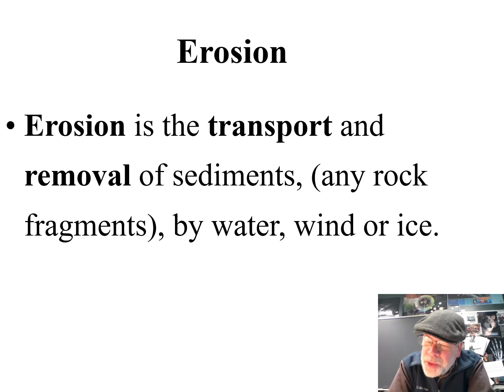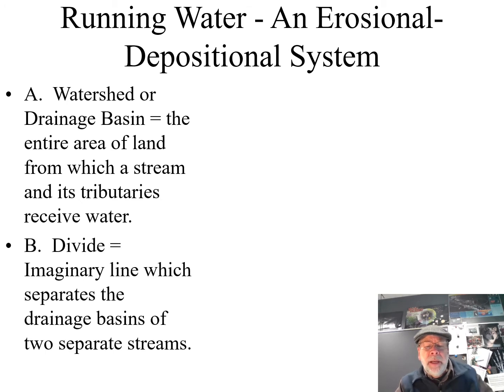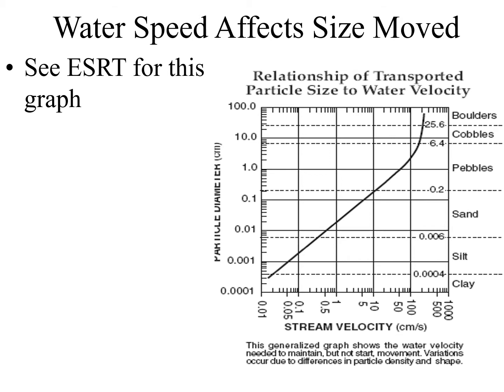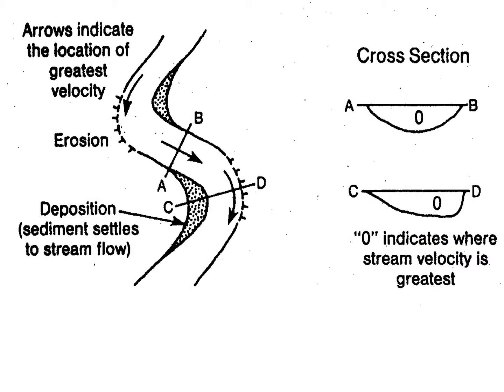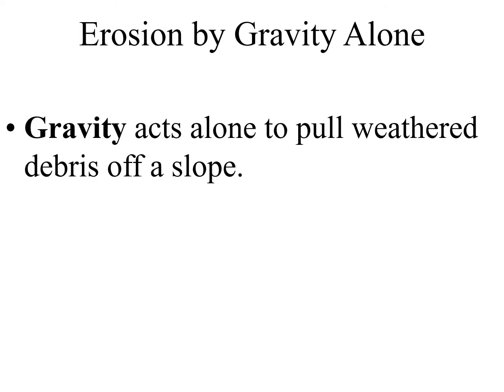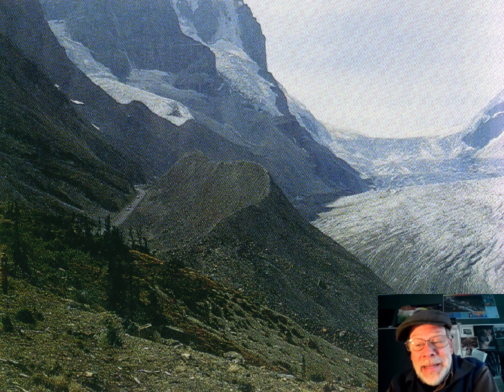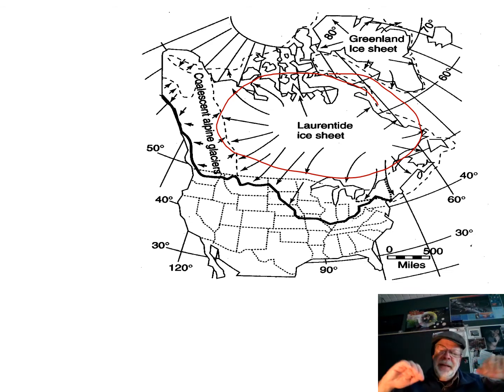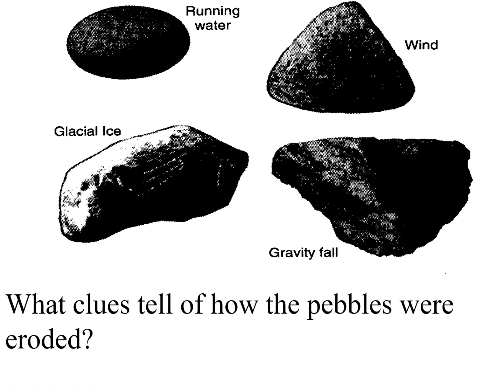Chapter 4 # 2 Erosion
How Erosion shapes your world and the agents of erosion that make it happen.